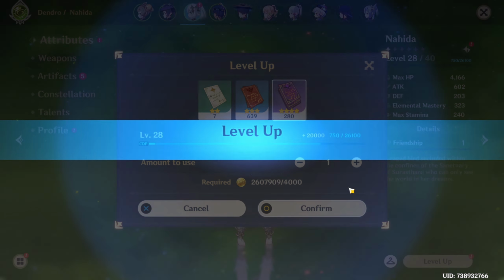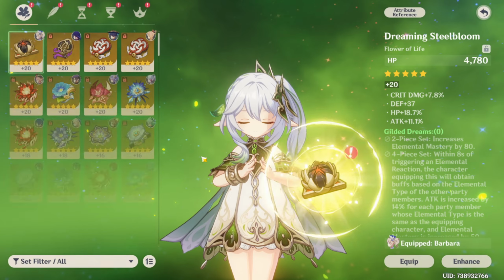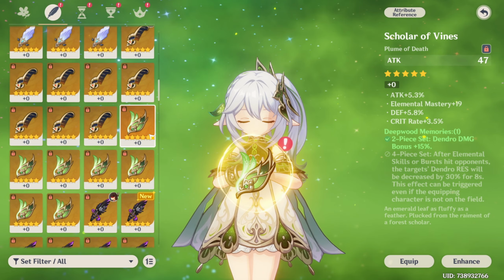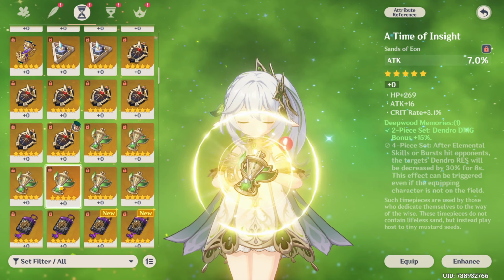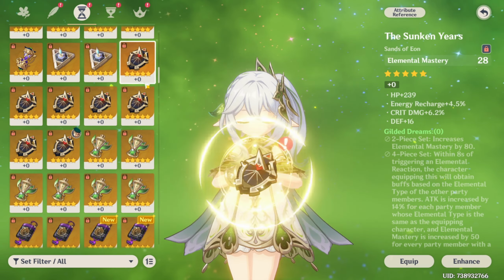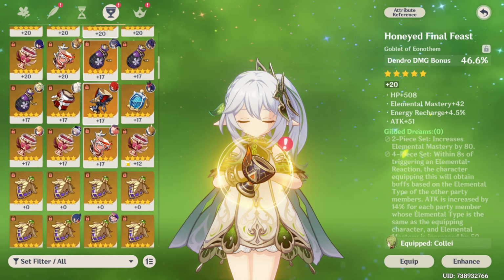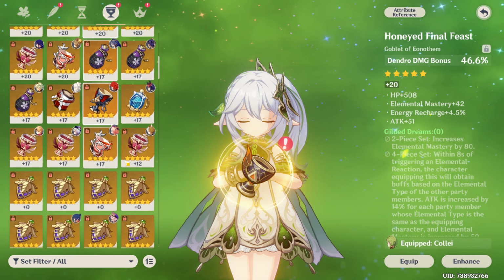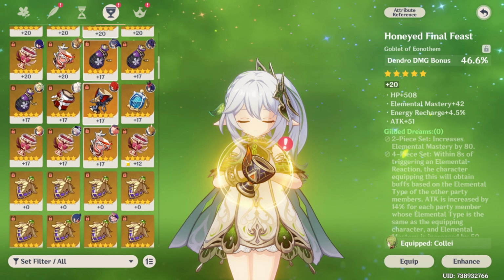LEVELING UP NAHIDA IN GENSHIN IMPACT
My Built Characters -
Yanfei C6
Sayu C3
Beidou C3
Noelle C1
Qiqi C1
Mona C1
Sucrose C2
Diona C6
Fischl C3
Xingqiu C4
Gorou C11
Xiangling C6
Jean C1
YunJin C5
Collei C2
Kukishinobu C2
Barbara C1
Layla C1
Faruzan C1

Not Built Units:
Dori C2
Xinyan C5
Rosaria C3
Chongyun C3
Kaeya C1
Razor C3

Welcome to the Channel! Please follow the rules;  1) Be respectful. 2) No Spamming Chat. 3) No advertising your channel in my chat. 4) No Spoilers or backseat gaming! 5) Have fun and be friendly!

Hi friends! My name is Tom i have been Gaming for over 20+ years, current platform PC Using STEAM (Ryzen 5 3600 & RTX 3060 Ti)

EPIC GAMES STORE SUPPORT A CREATOR CODE:
BAKEDKIPLING

Don’t overpay! Enjoy the latest games at the cheapest price now. Get instant delivery of CD Keys for Steam, Origin, Uplay, Battle.net, GOG, PSN and XBOX. CHECKOUT TOP-UP & GAME DEALS AT CDKEYS.COM

MY FAVOURITE & RECOMMENDED SNEAK ENERGY FLAVOURS:
STRAWBERRY WATERMELON
SOUR APPLE

Thanks and look forward to chatting with you all, Tom.

AMD Ryzen 5 3600 @ 4.0GHZ CPU
NVIDIA Inno3D RTX 3060 Ti iCHILL X3 GPU
ASUS B450M-A II
INTEL 512GB SSD
PNY 240GB SSD
6TB HDD
2TB HDD Recording OBS
Windows 10
Corsair 32GB DDR4 Vengeance 3000MHZ RAM
Corsair 450W PSU
Corsair iCUE H100i RGB PRO XT AIO
RAZER KIYO PRO Webcam
RAZER Basilisk Ultimate Wireless Mouse V3 @ 800 DPI
RAZER Nari Ultimate Wireless Headset
Antec Dark Phantom Case 301m
Blue Yeti Microphone
eBay Microphone Arm
eBay Bluetooth Dongle & USB Extension
Nintendo Pro Controller
Xbox One Controller
SONY PS5 Dualsense Controller
SONY MDR EX110
SONY PS5 3D Pulse Headset
SONY BRAVIA 32" 1080p TV 60HZ (KDL32CX523)
VIEWSONIC ELITE 27" XG270 240HZ 1080P
2.4GHZ Free Wolf X8 Mouse (Old Spare)
STK61 Brown Switch Keyboard
IKEA Mouse Pad
Steam / Controller Overlay
Xbox Live
Xbox One Console 500GB
OBS Live - Record & Stream With NVENC
Openshot Video Edit
Photoshop Express & Studio
BetterJoyforCemu Driver
NVENC
1080p 60FPS Recording
No overclock settings